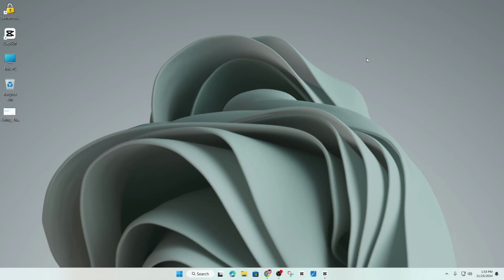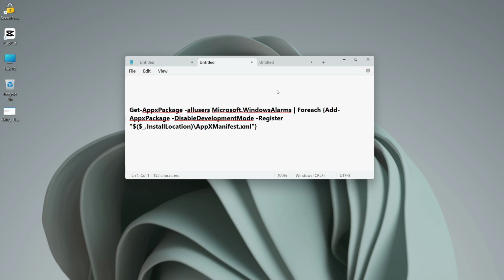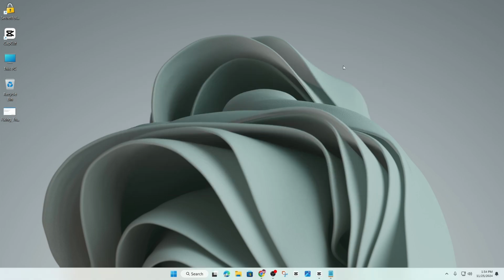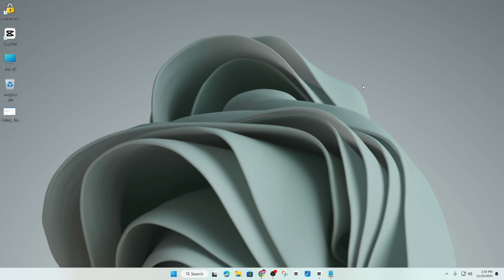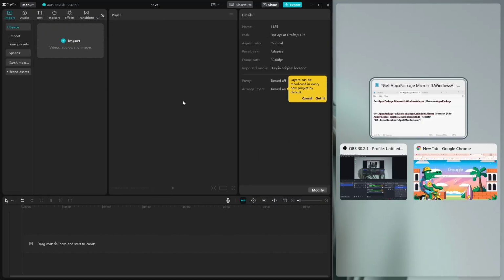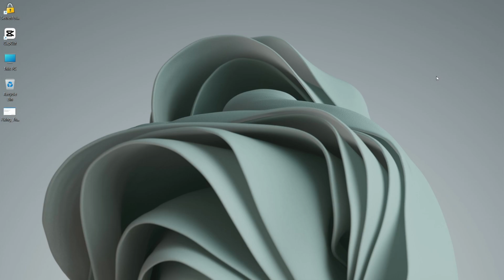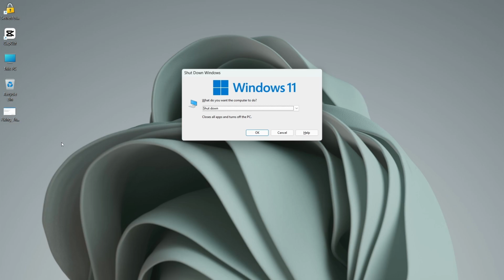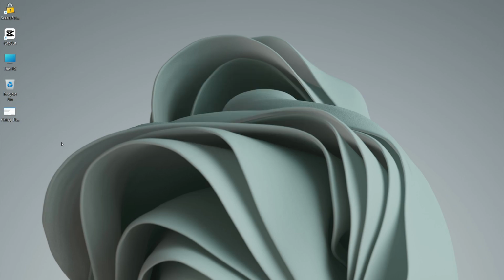🎯 How to Use 5 Windows Key Shortcuts to Boost Productivity (2024)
🚀 Unlock the full potential of your Windows PC with these 5 essential Windows key shortcuts! Whether you're a beginner or an experienced user, mastering these shortcuts will save you time and make navigating your computer a breeze.

💡 In this video, you’ll learn:
1️⃣ How to quickly access your desktop.
2️⃣ Open the task view for multitasking like a pro.
3️⃣ Snap and arrange windows effortlessly.
4️⃣ Open settings and system tools with a single press.
5️⃣ Launch hidden features for better efficiency.

👨‍💻 Why learn shortcuts?
Shortcuts can improve your workflow, reduce repetitive tasks, and make you look like a tech expert. Perfect for professionals, students, and casual users alike!